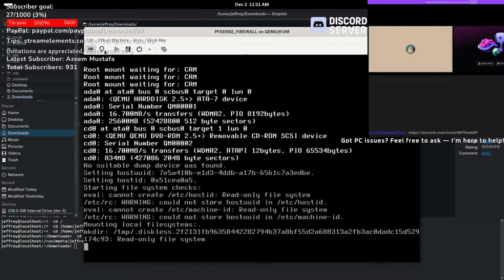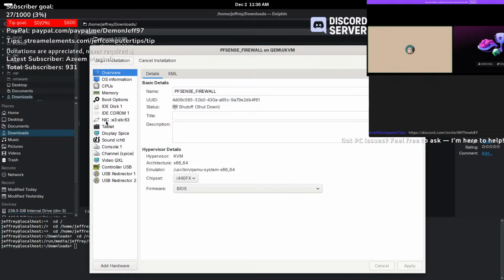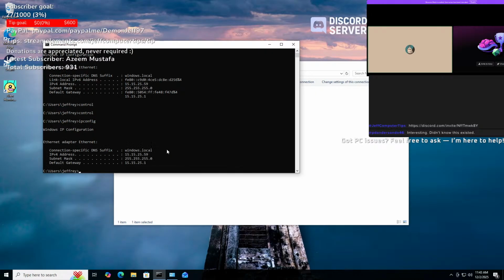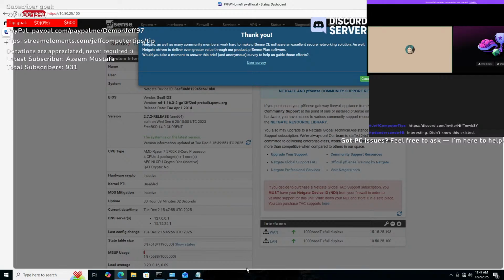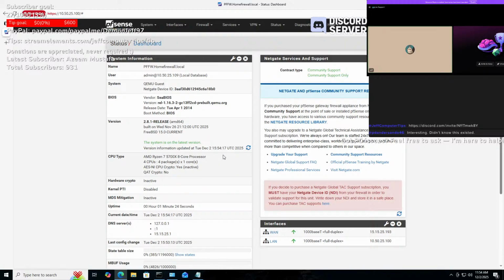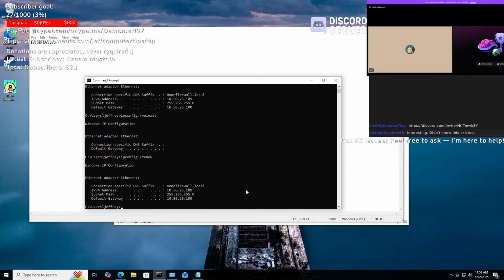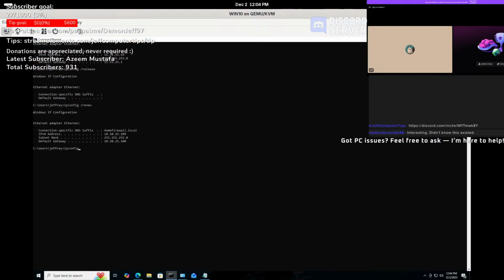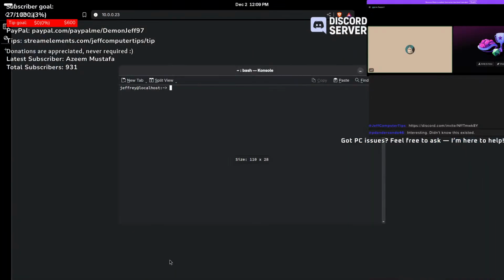Live PC Troubleshooting – Solving My Issues & Yours (Interactive Stream) – Day 16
Welcome to the Live PC Troubleshooting Stream!
I’m fixing my own computer issues live, and if you have a problem, drop it in the chat — I’ll help you troubleshoot it right on stream.

Whether it’s Windows, Linux, macOS, gaming problems, hardware issues, or strange errors, we break it down and find a solution step-by-step.

What I can help with:

✔ Windows / Linux / macOS issues
✔ Errors, pop-ups, updates not installing
✔ Wi-Fi / networking problems
✔ Virtual machines, servers, NAS, storage
✔ Software installs & configuration
✔ Boot problems
✔ Hardware questions
✔ And I solve my own tech issues live!

Have a problem? Ask in the chat and let’s fix it together!